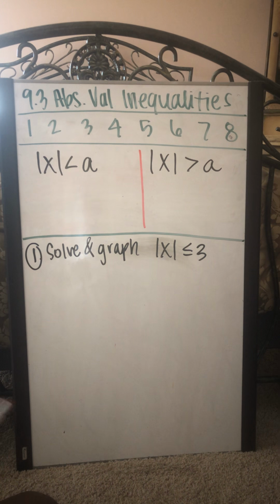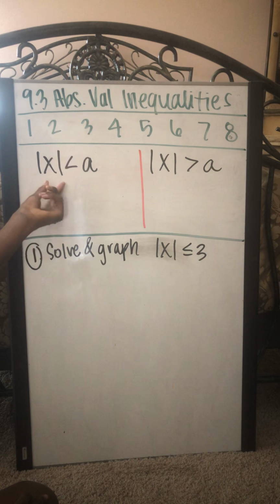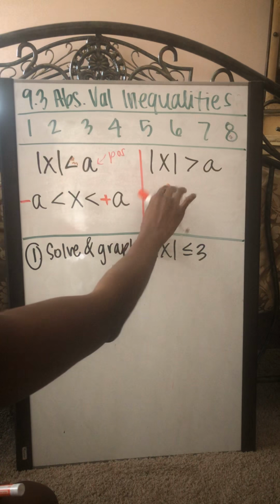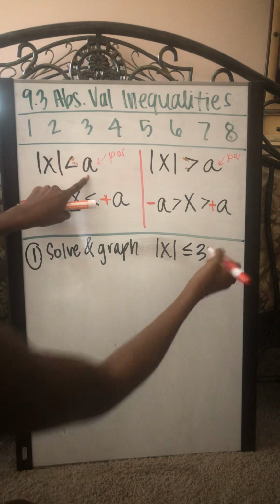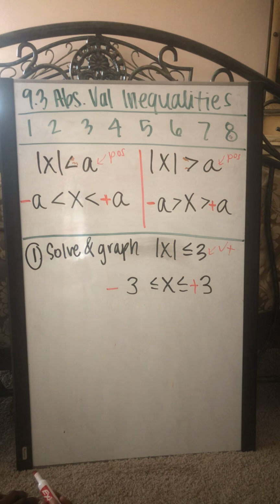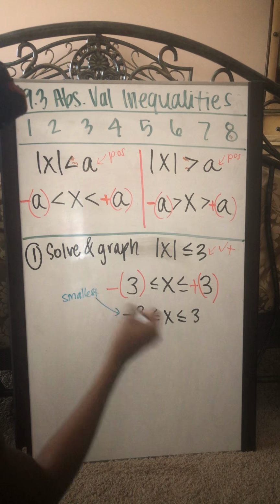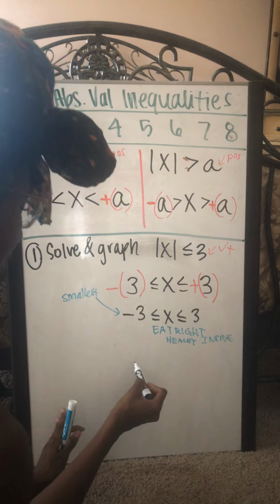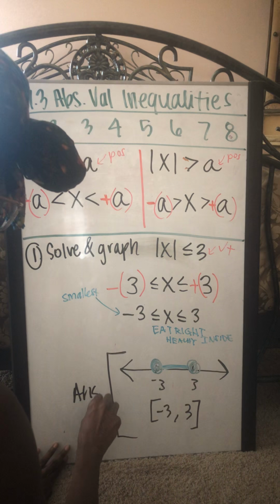Int Alg Sect 9.3 #1